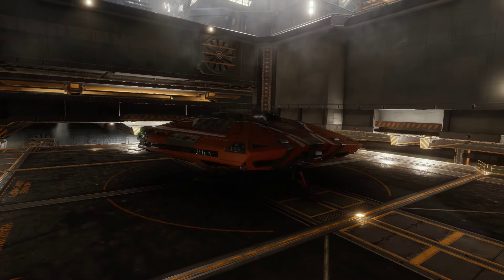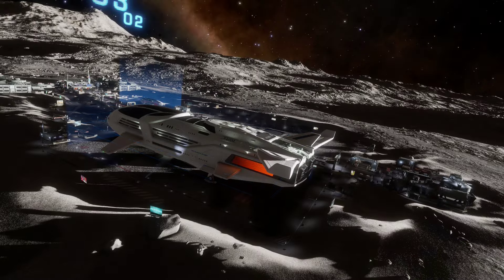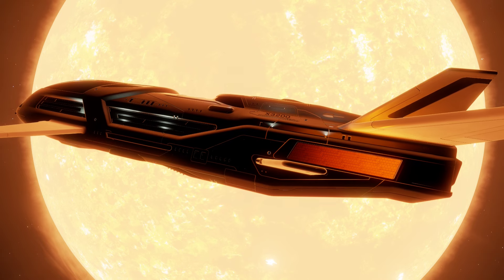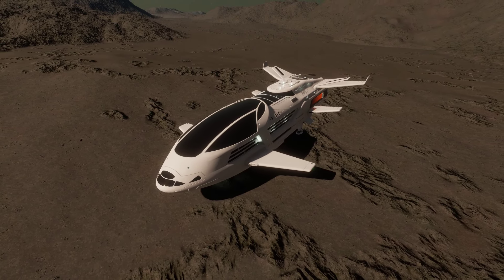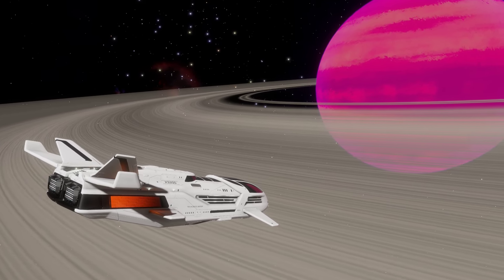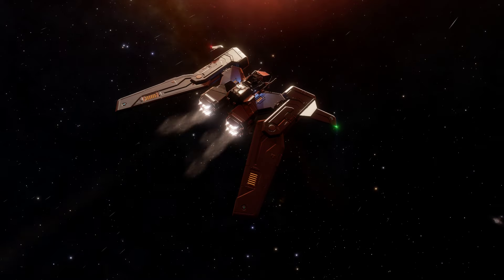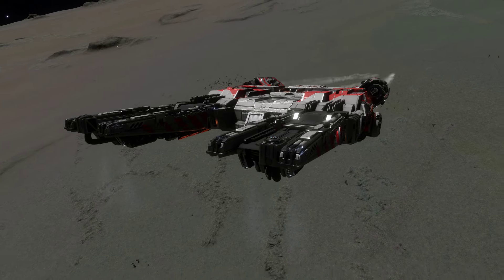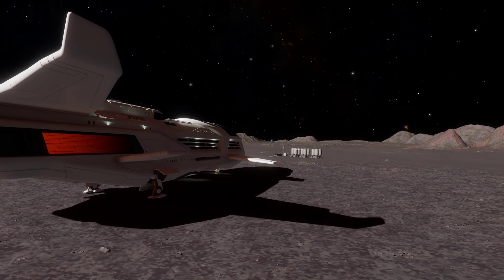The Beluga - Not in the "Top 1%" of Anything [Elite Dangerous Ship Review]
The Beluga from Saud Kruger is one of the ships where the owners will frequently tout it as being "The Top 1% of Liners". But is it any good as a cruise liner in space, made to shuffle passengers around the cosmos? Or is it just a fat, oversized Orca? Is it in the Top 1% of anything and does it have any similarities to the Type 7 Transporter?

As always, this ship review is based on my personal impressions of it.

📹 All gameplay footage captured in Elite Dangerous Odyssey.